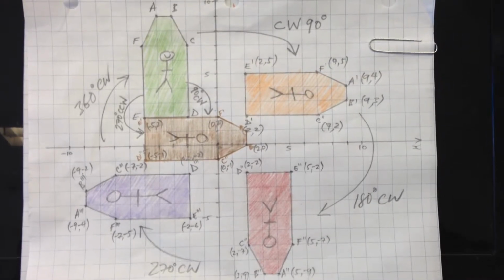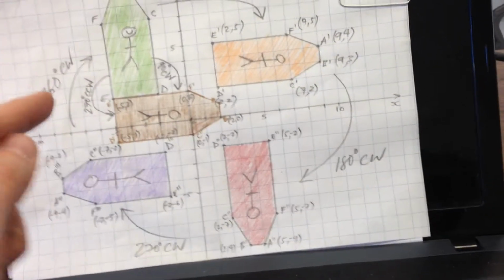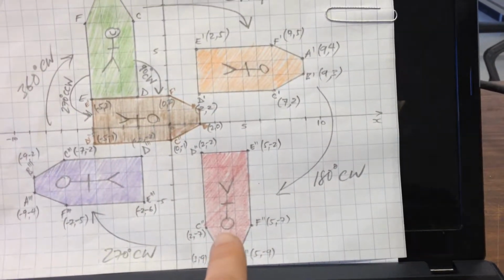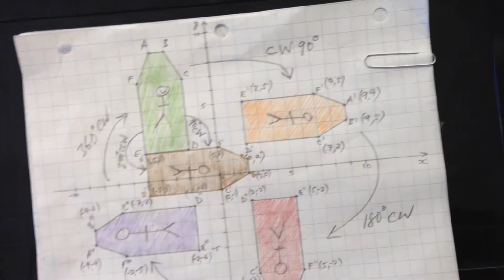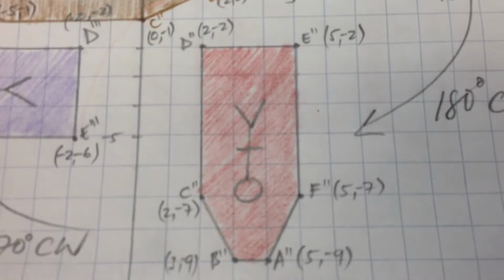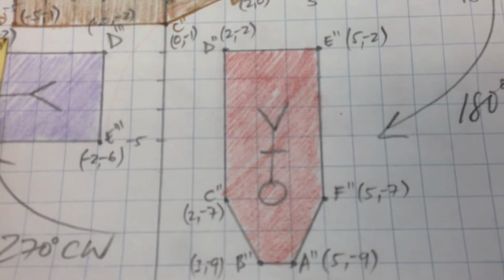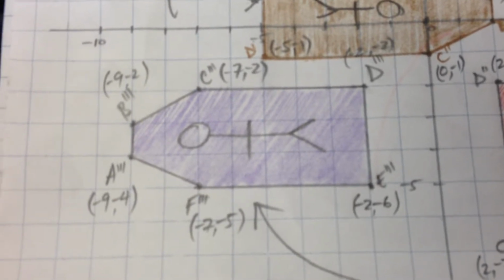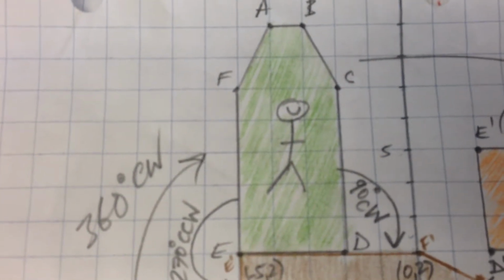Gr.7 Math Transformational Geometry: Rotations irregular shape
use your knowledge of rotating a digital image from your camera to complete the task. 90,180,270 degrees about origin (0,0).